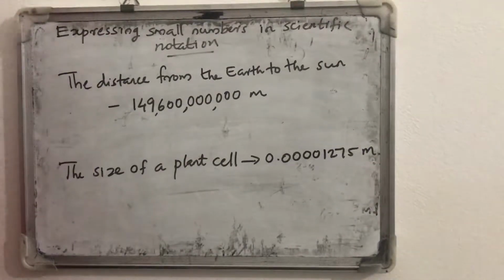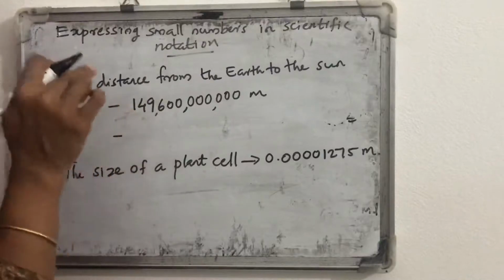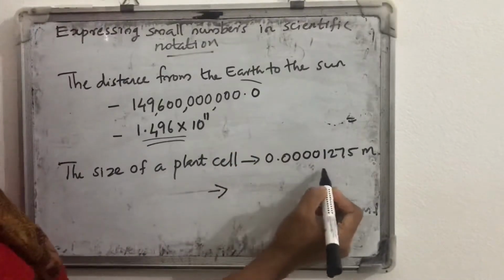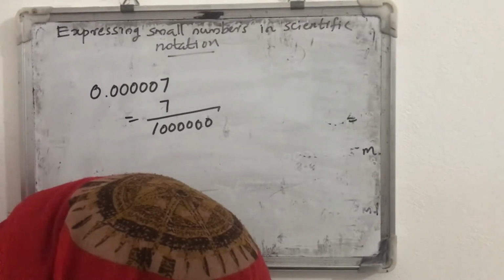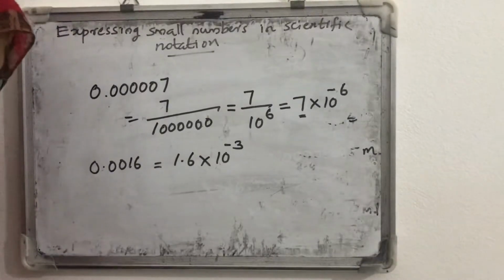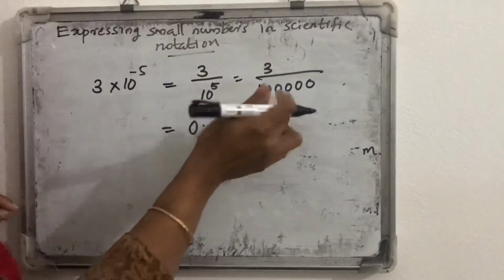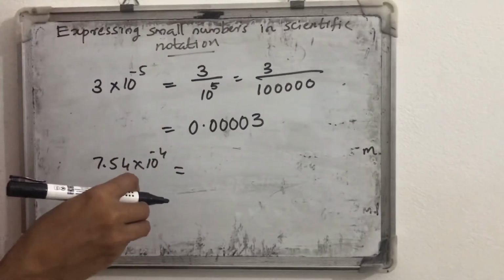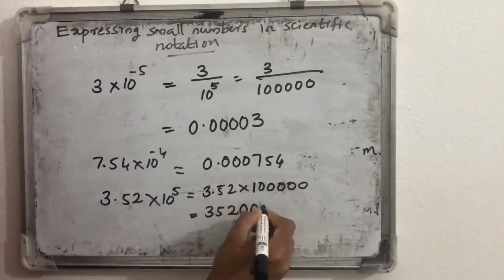8 th maths(lesson 12-part4)